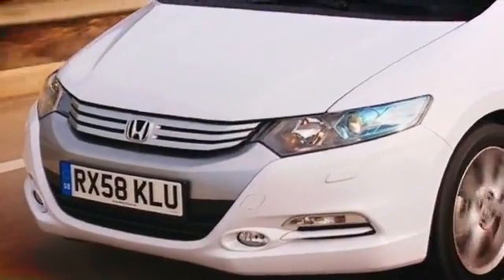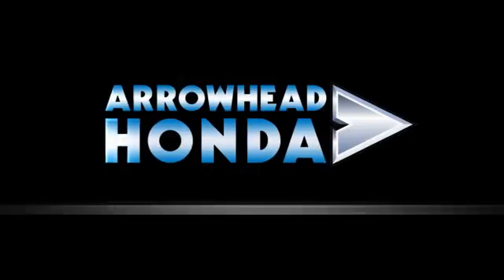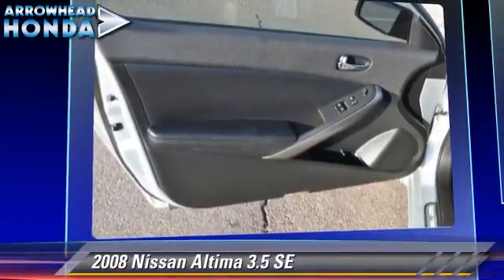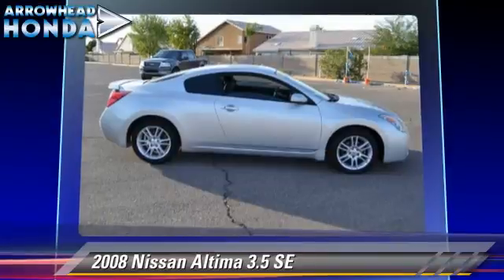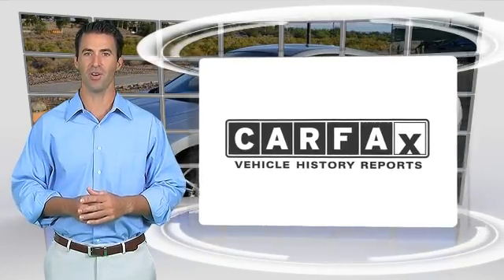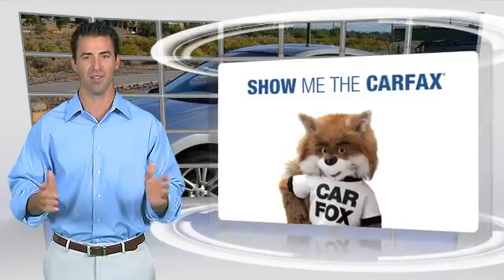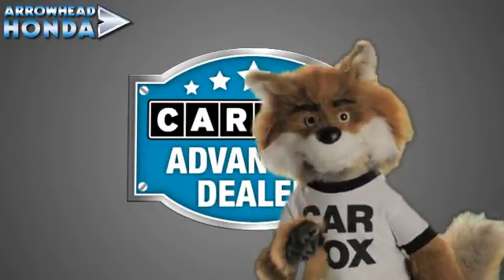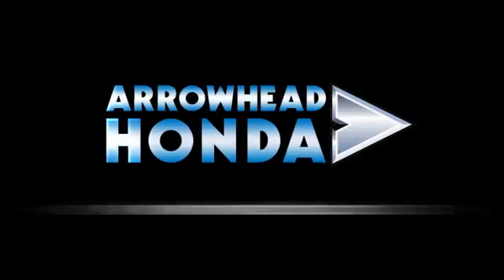Arrowhead Honda, Peoria AZ 85382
Arrowhead Honda

[DFIN:2:2556885:I:648ECBE3:b0d4edb01c120fd42da09e332514acb6]